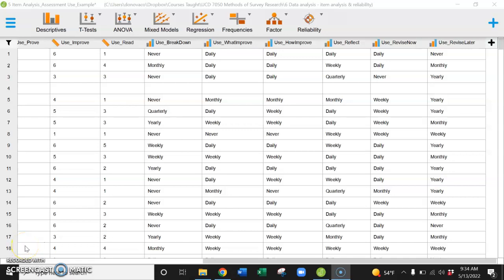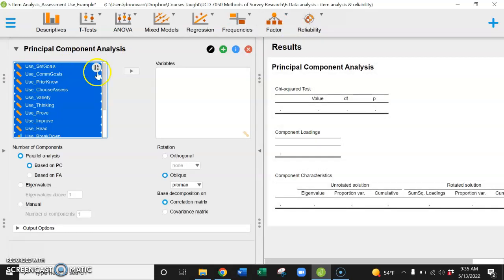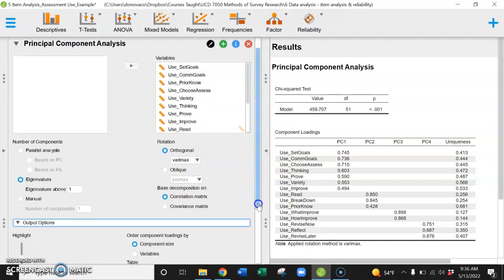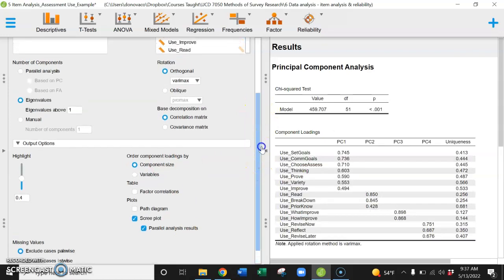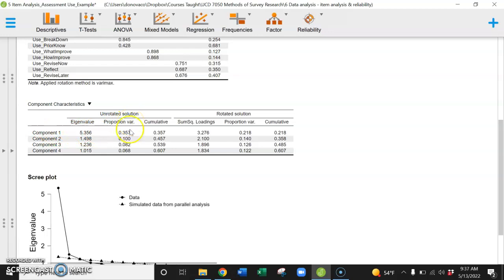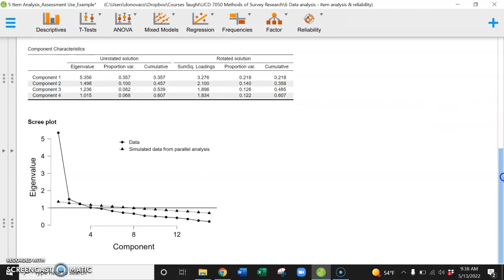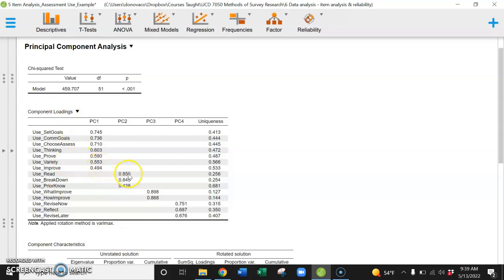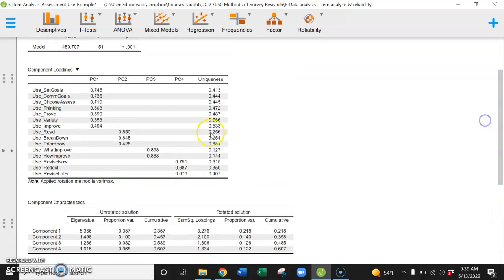EFA PCA in JASP